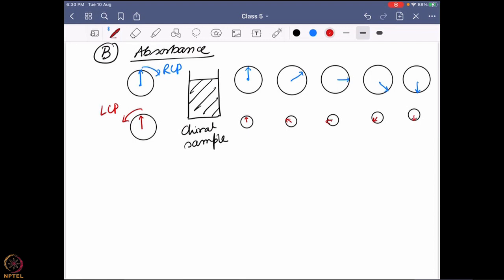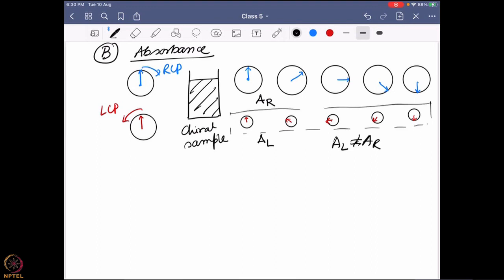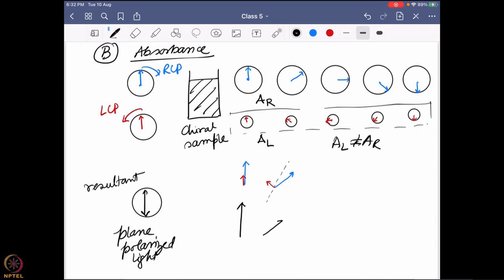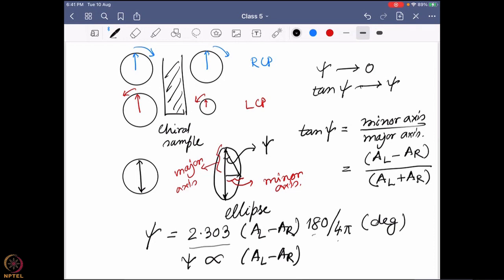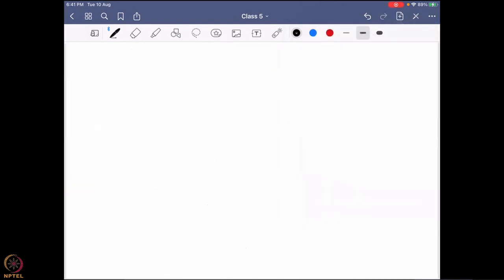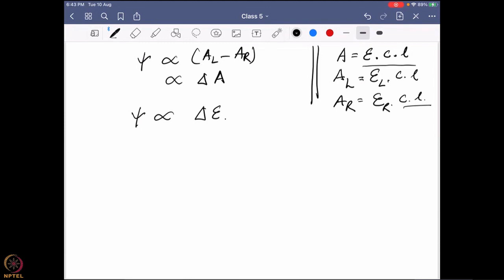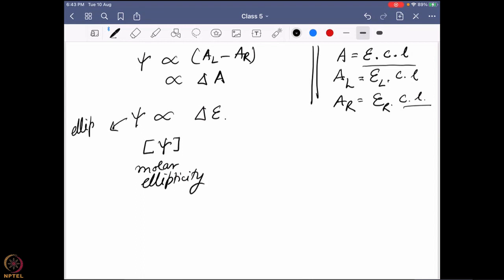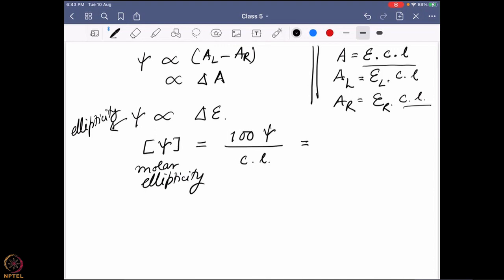Week 5 - Lecture 21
Lecture 21 : The physical background of chiral response-IV